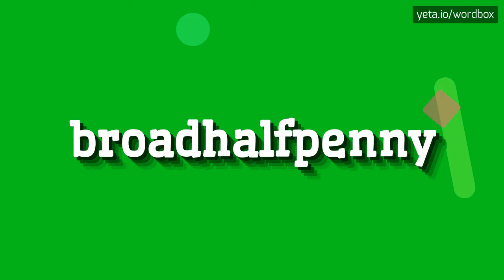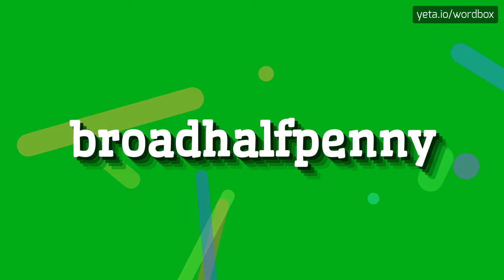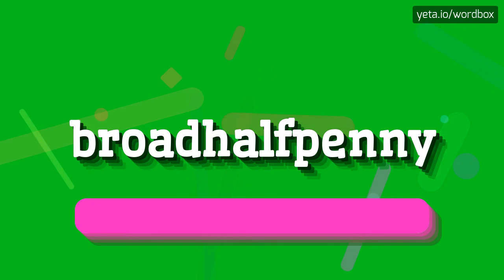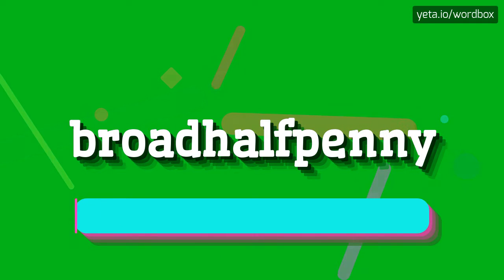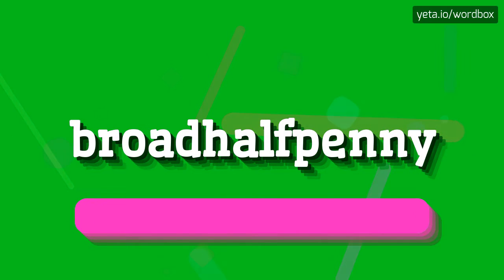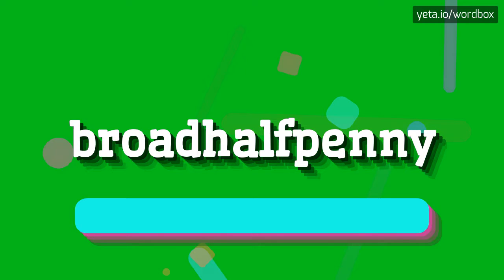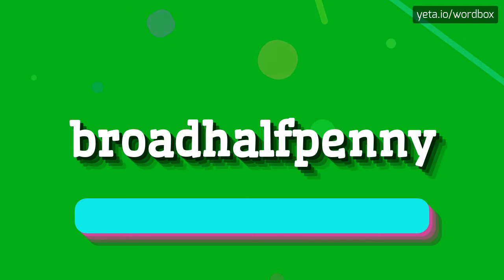BROADHALFPENNY - HOW TO PRONOUNCE IT!?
Watch how to say and pronounce "broadhalfpenny"!